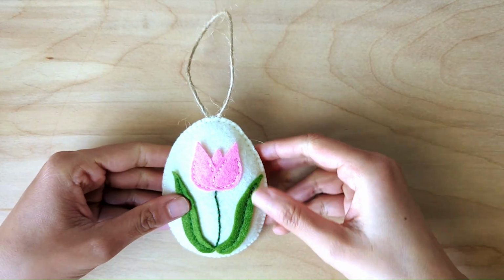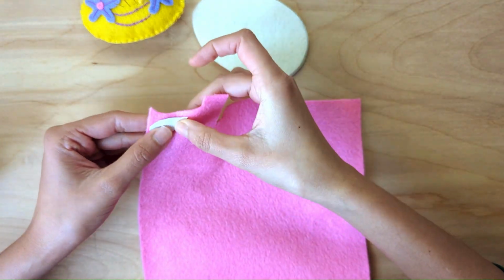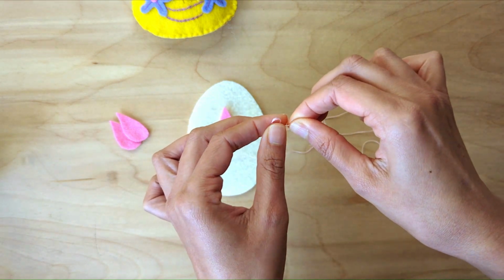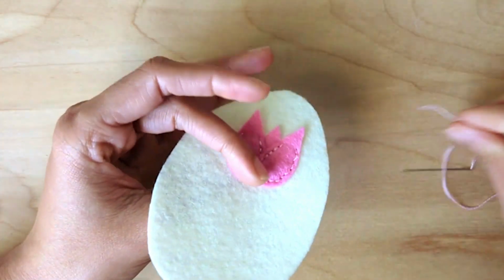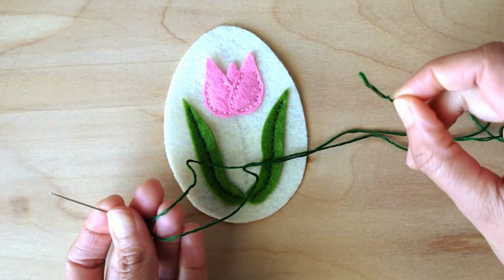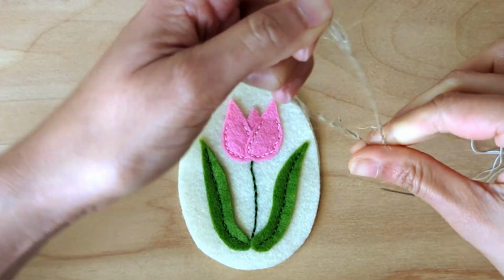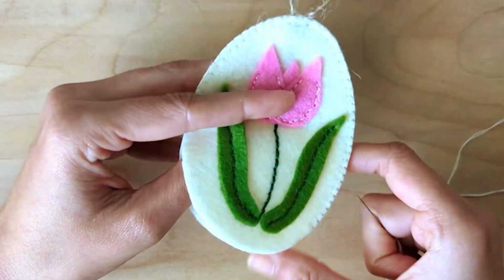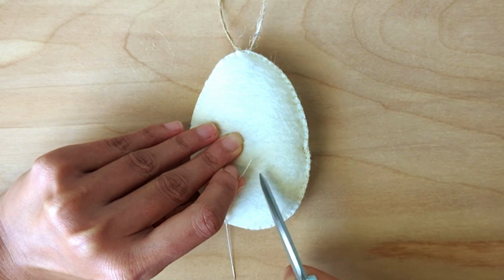How to make a cute felt Easter egg with a tulip flower decoration | DIY craft tutorial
Hello and welcome to sew n stack by Abaniz !
This video includes complete tutorial and free pattern for a beautiful felt Easter egg decoration. You can do it yourself with a little guide of basic stitches. Check out following video tutorial on basic stitches for that.

Etsy shop